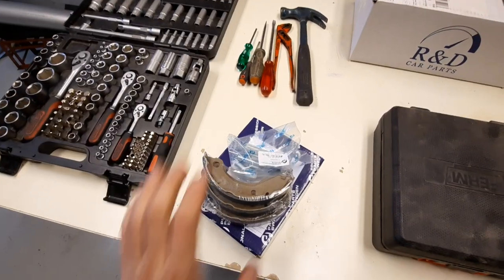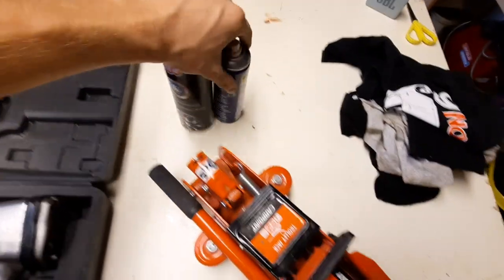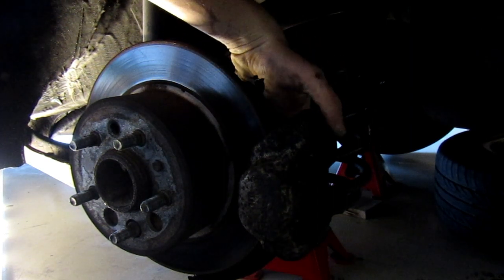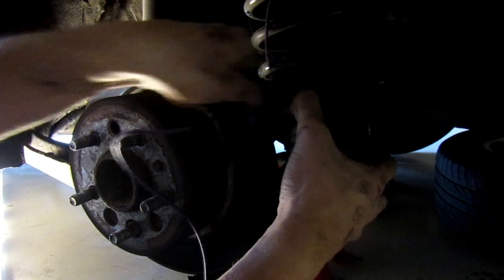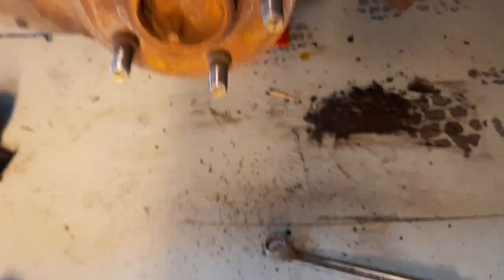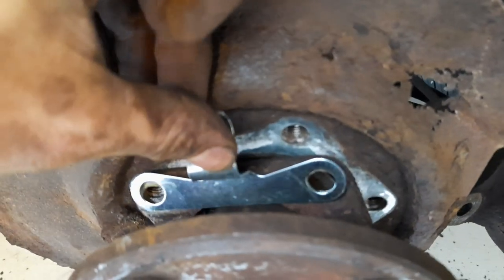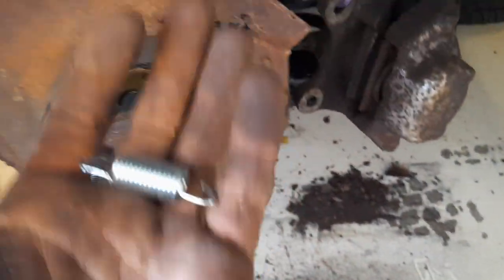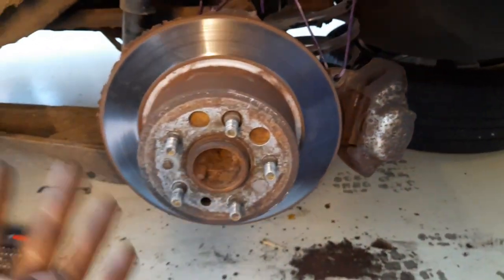Parking brake repair volvo, replacing handbrake pads, volvo 240, 740, 940 // HowTo // ThatWhiteVolvo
For this Video i wanted to help you with the Parking brake repair and replacing your handbrake pads on a volvo 240.

The stupid feeling of waking up and looking out the window to see your car in the middle of the road with people standing next to it has to stop. So here it is. The ''How To Fix your volvo 240, 740, 940 handbrake video''

It's only one tap away!